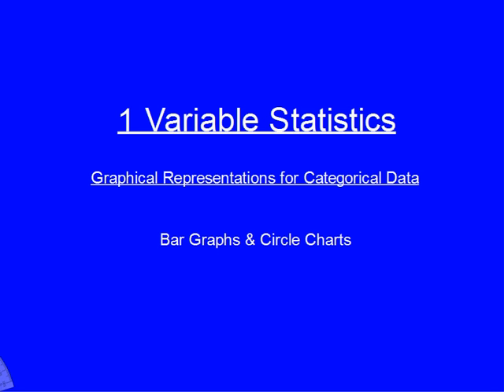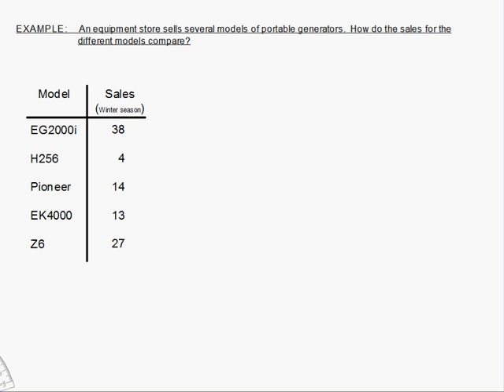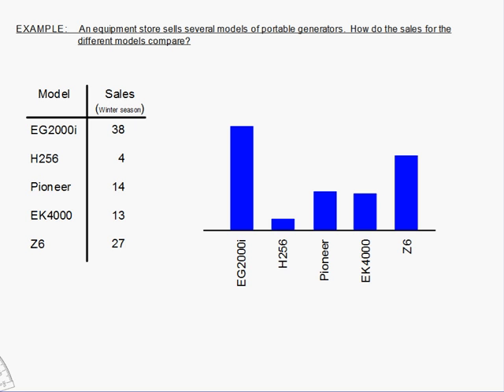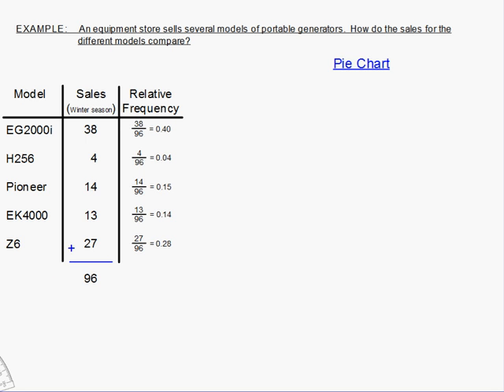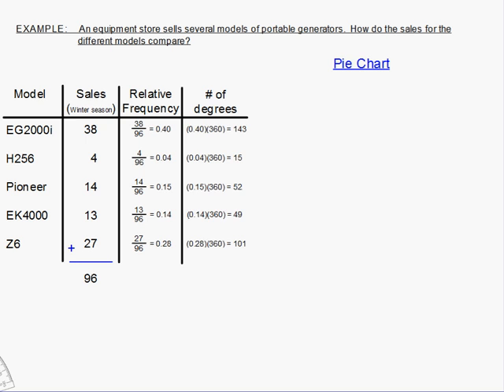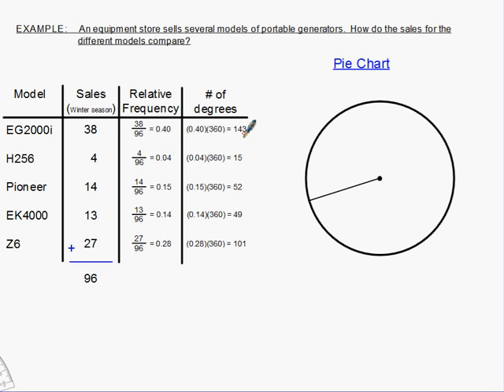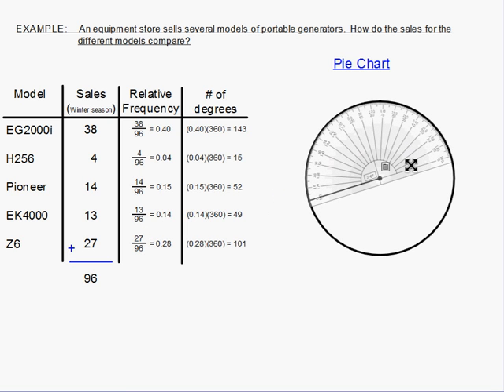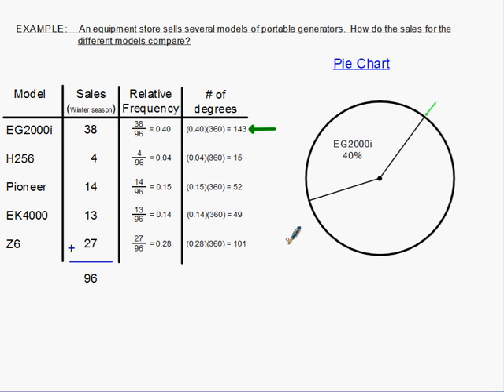1 Var Stats 13 bar circle 4min